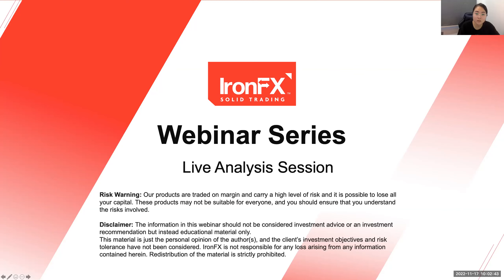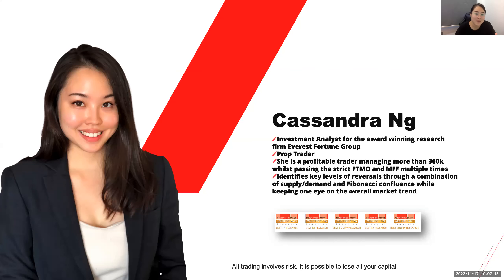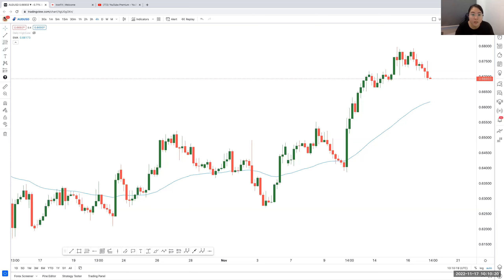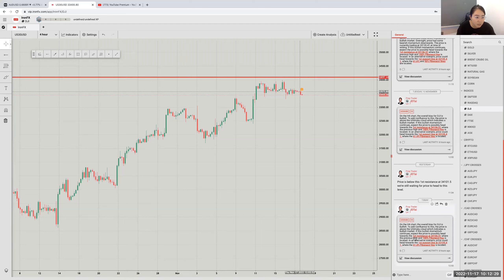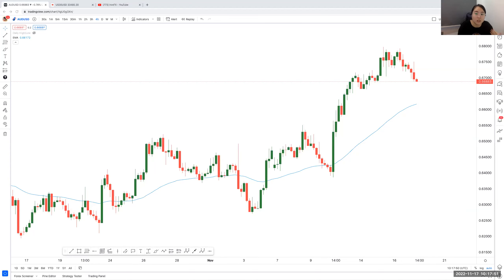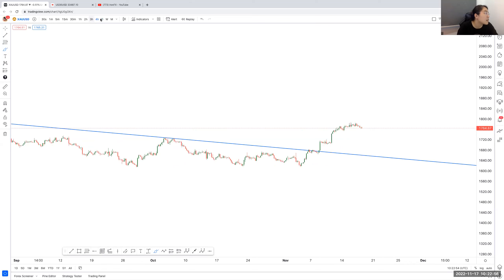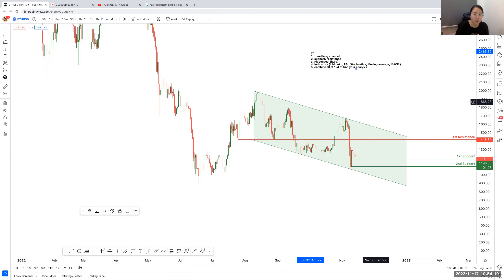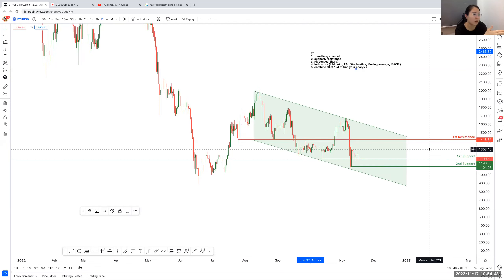Live Trading Session - 17.11.22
In this webinar we will cover the following topics:

- Trade the market live with a professional trader
- Identify high probability trading setups
- Strategy clinic to diagnose the different trading strategies you have from a professional perspective
- Join a community of traders working together to trade the markets profitably

With IronFX you can use your strength to trade in a better way!

All videos are for marketing purposes and should not be considered as trading advice.